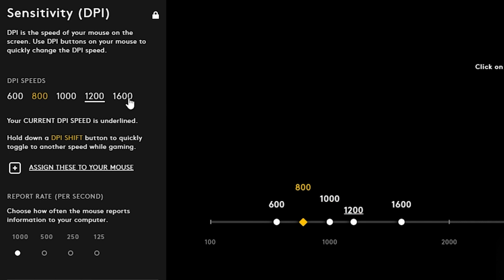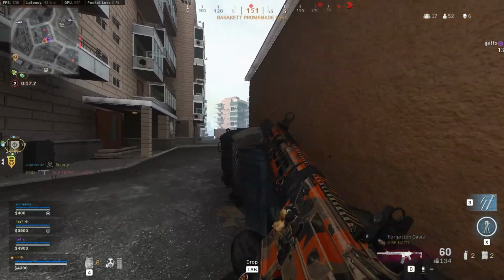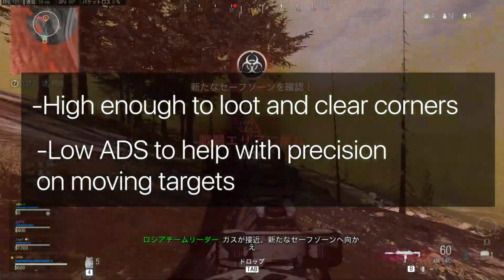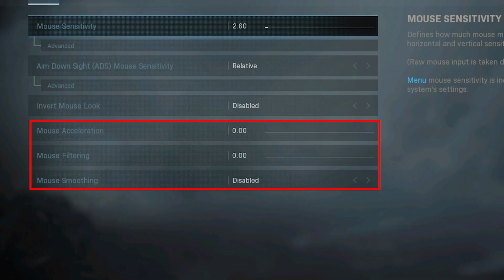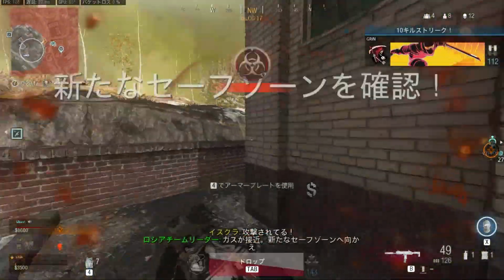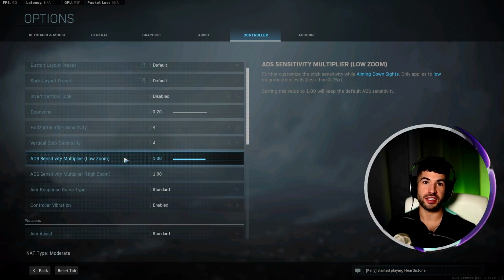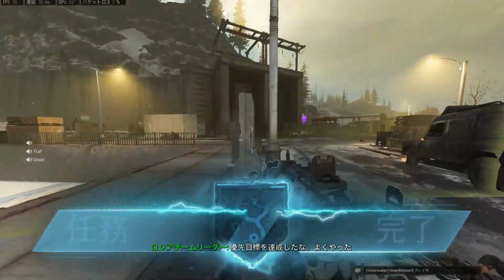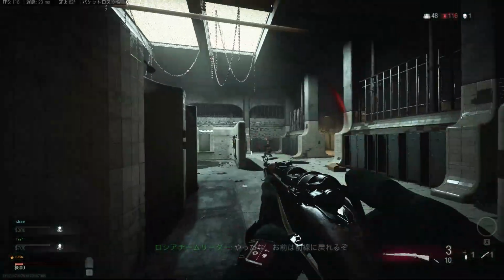How To Win Warzone Tournaments | Ep 1 | Sensitivity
Welcome to episode 1 of How to Win Z League Tournaments! In today's episode, we discuss the importance of sensitivity on both console and PC.

REGISTER

WATCH LIVE

0:00 Intro
0:25 Mouse DPI

01:00 In Game Mouse Sens
02:30 In Game Controller Sens
04:20 Outro